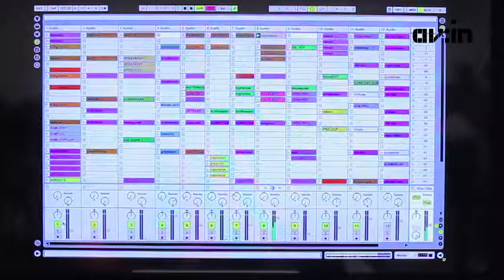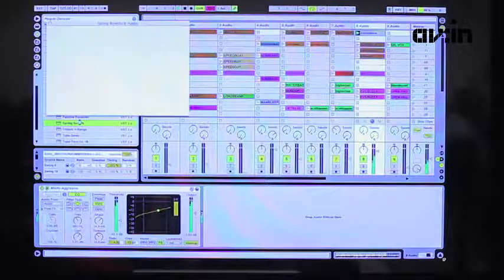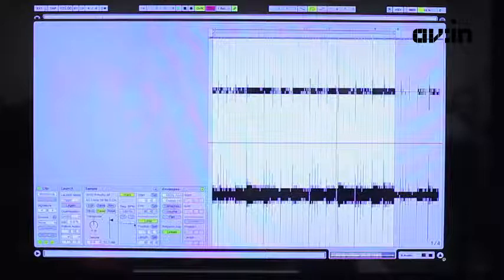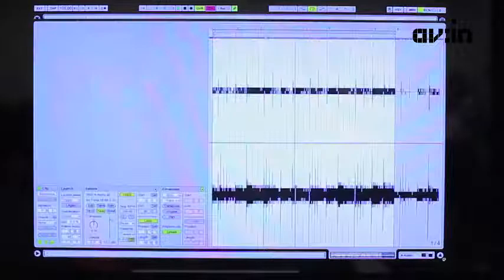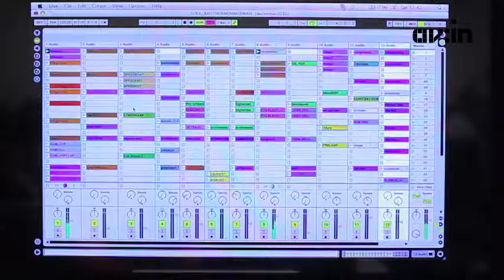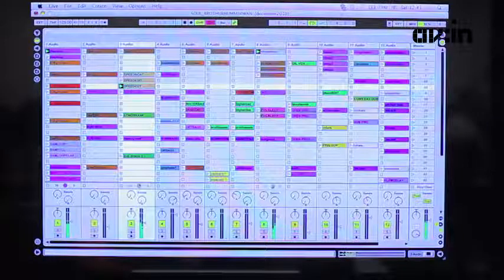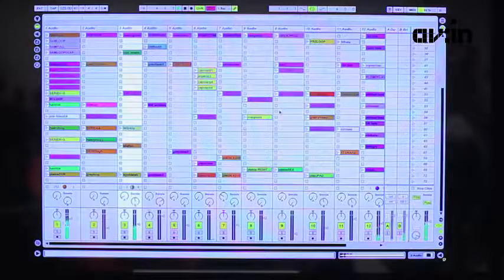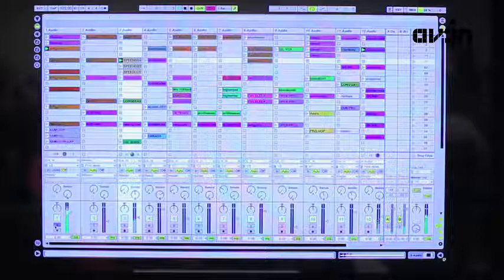Программы - Дэвид Браун (Swayzak): работа в Ableton Live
Дэвид Браун (David Brown) - участник легендарного музыкального коллектива Swayzak, широко известного своими импровизационными музыкальными выступлениями. В этом видео он расскажет о своем излюбленном инструменте для живых сетов - Ableton Live и объяснит на примере своего сет-апа почему ему нравится им пользоваться. Этот рассказ будет интересен как начинающим музыкантам, так и опытным перформерам, ищущим способы более эффективной работы в программе Ableton Live.

Мастер-класс Дэвида Брауна по работе с Ableton Live проводился в рамках фестиваля MIGZ 2011. Благодарим компанию fotohaus за оказанную техническую поддержку в съемках мероприятия.

Это - всего лишь один из уроков бесплатной образовательной программы по новым медиа и аудиовизуальному искусству, доступной незамедлительно после регистрации на сайте Аудиовизуальной Академии
David Brown is a member of London-based duo Swayzak, widely known for their improvisational musical performances. In this video he will talk about his favorite tool for live sets - Ableton Live, show an example of his set-up and explain why he likes to use it. This lection will be interesting to both novice musicians and experienced performers, that are looking for more effective way to work in Ableton Live.

Workshop on Ableton Live with David Brown was held as a part of MIGZ 2011 festival in Moscow. We would like to express our gratitude to fotohaus company for the technical support in filming this event.

online educational program on new media and audiovisual arts available FREE of any charges immediately upon registration at Audiovisual Academy's site.